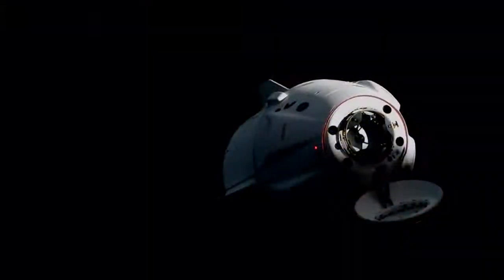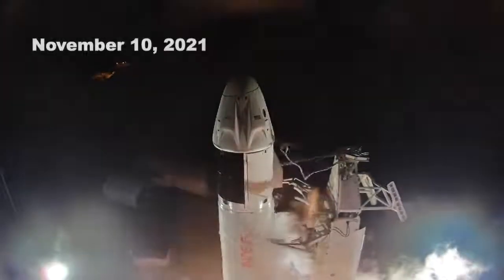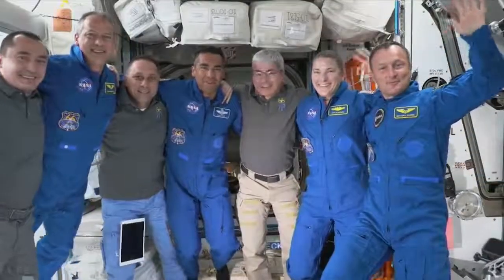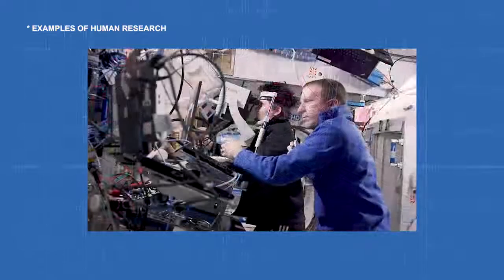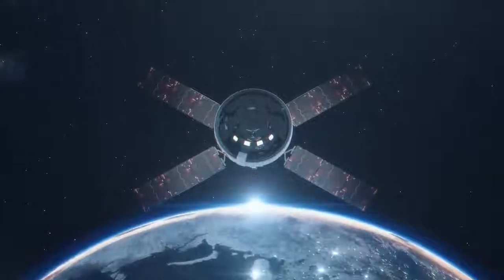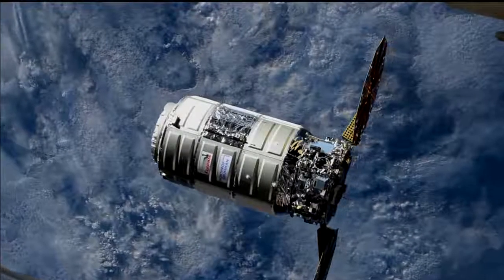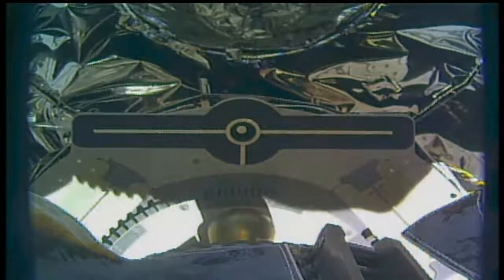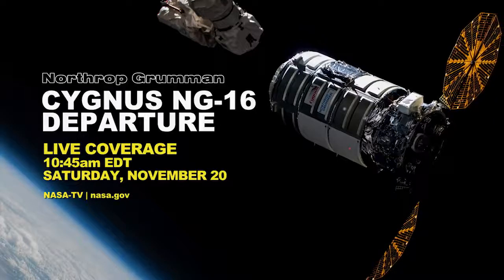Space to Ground | International Space Station